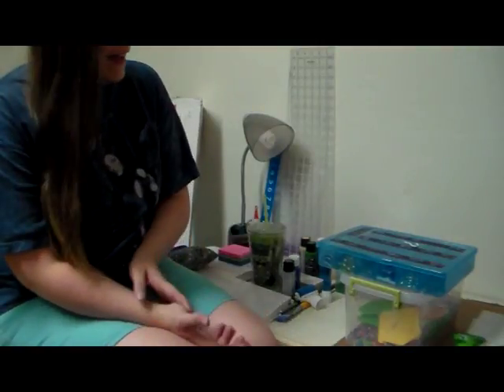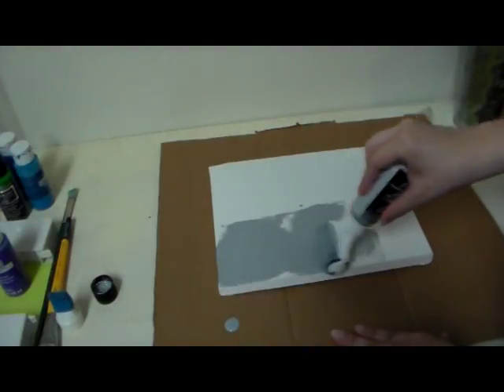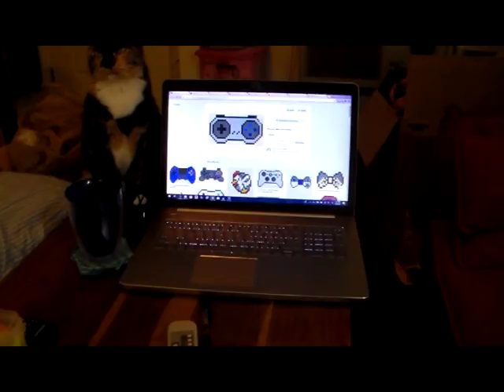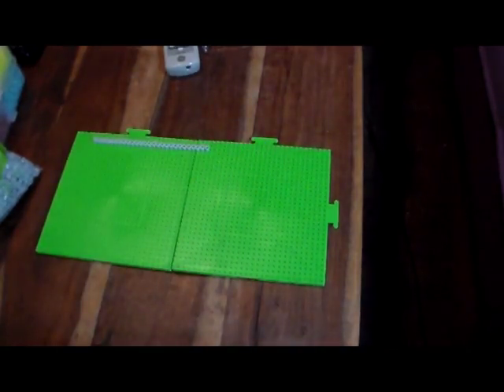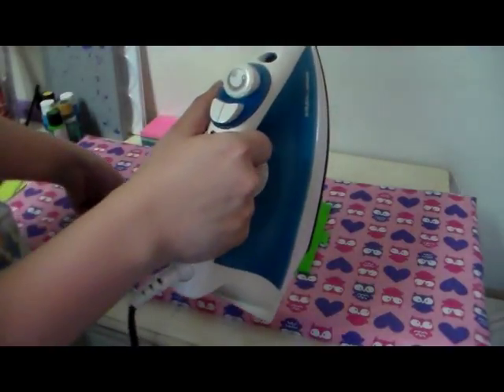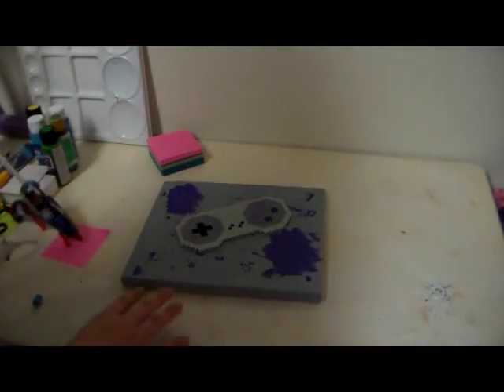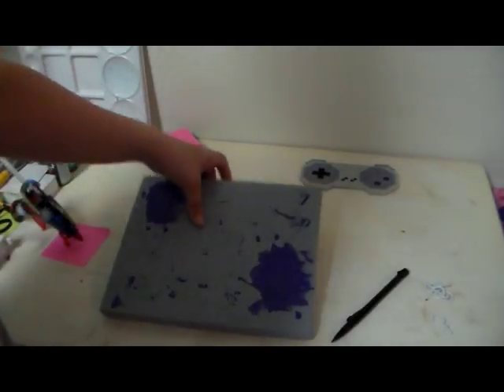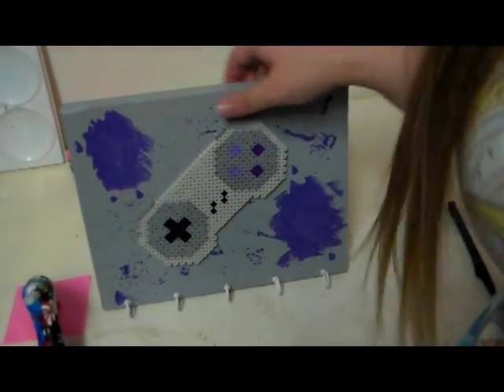Tutorial: Canvas Key Hanger W/ Perler Accent